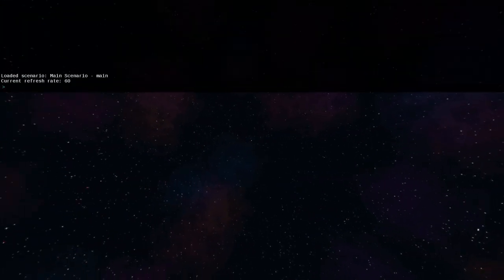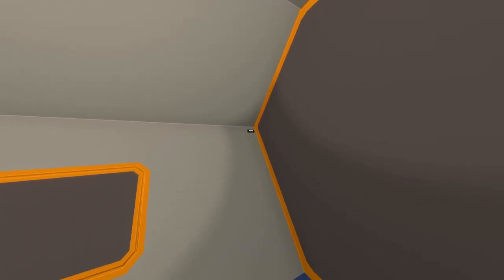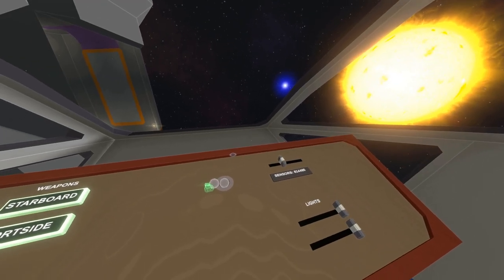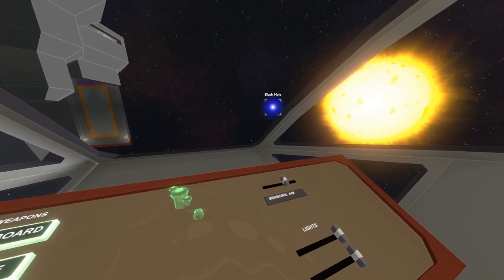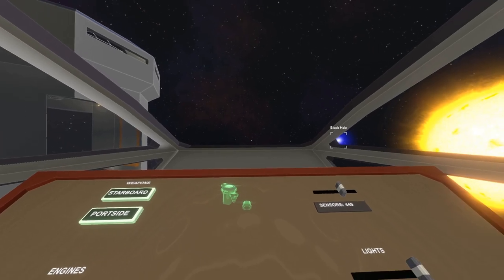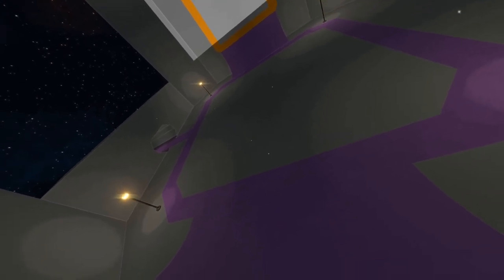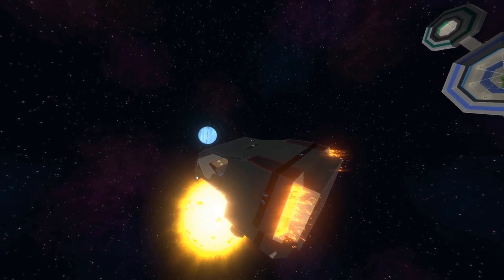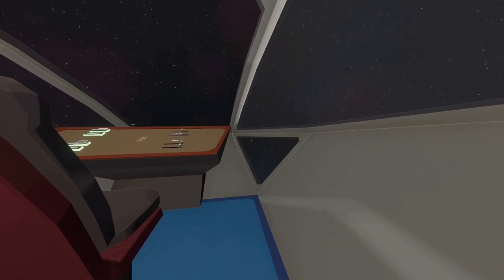Tailspin Devlog 13 - Holographic Sensors and Shuttlecraft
I've started on holographic sensors made possible thanks to Knife Entertainment's Sci Fi Hologram Shader

I've also started on a new shuttle that will be used by the larger ship I've shown in previous videos.